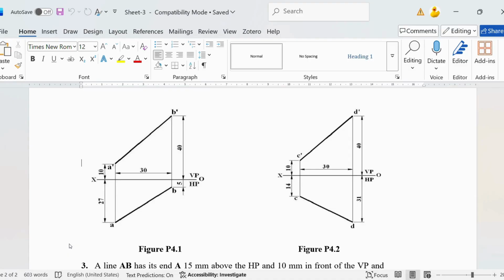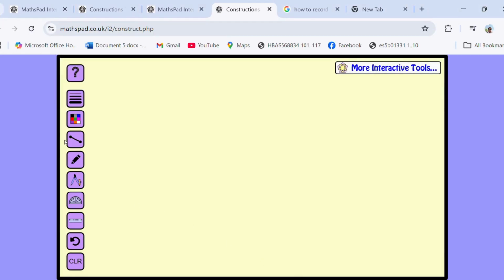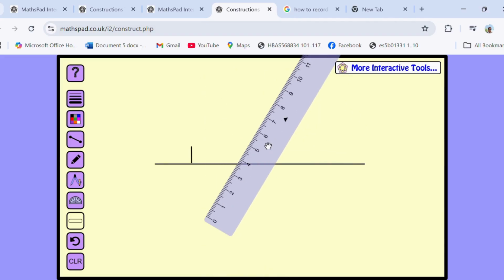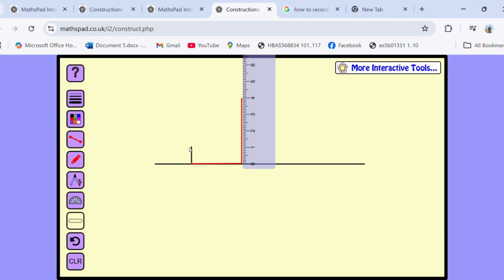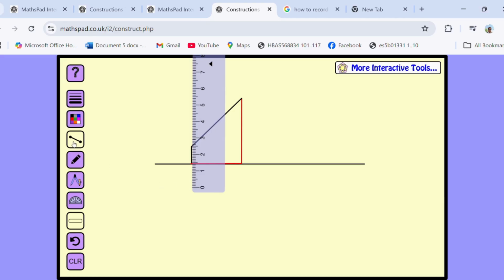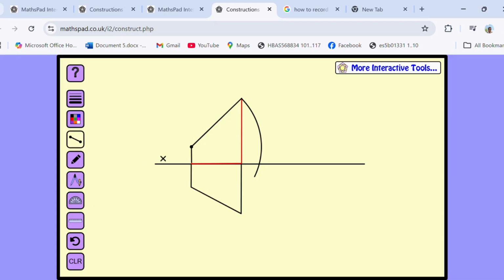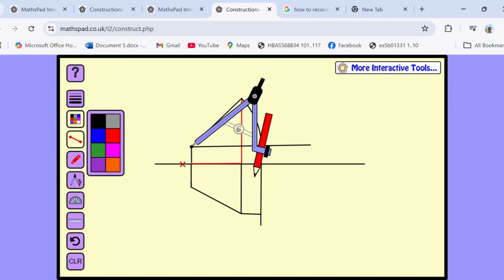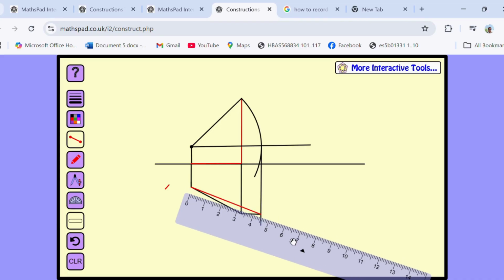True length true angle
Simple steps to understand true length and true angle of a line which is neither parallel to horizontal plane nor to vertical plane